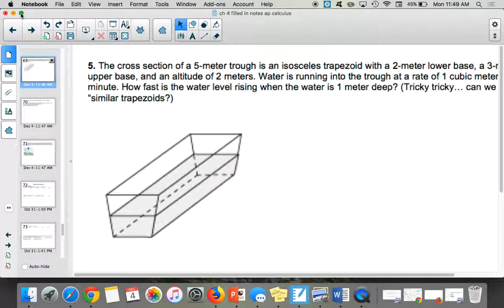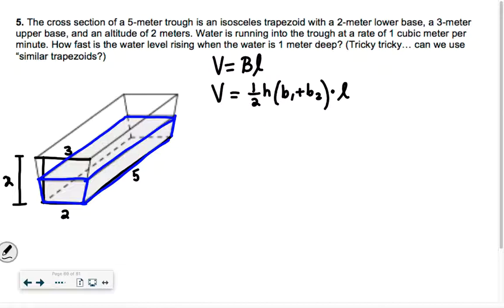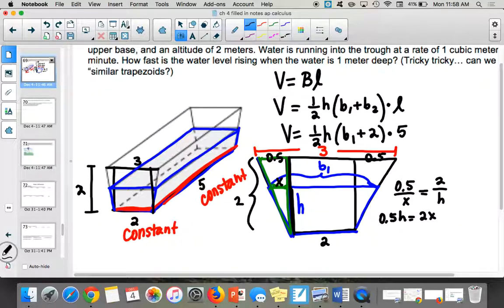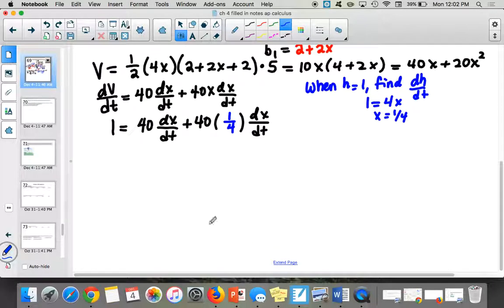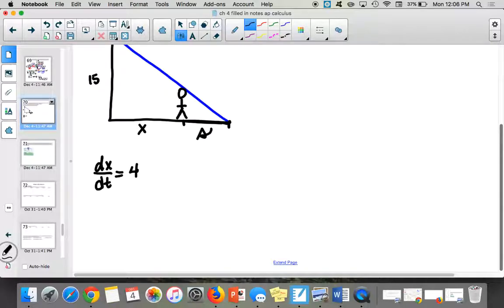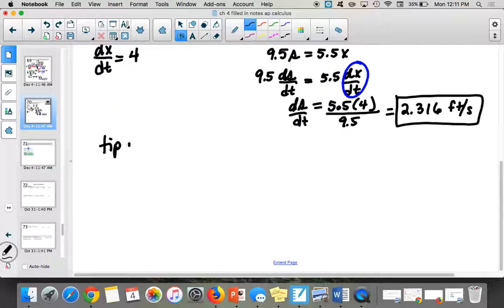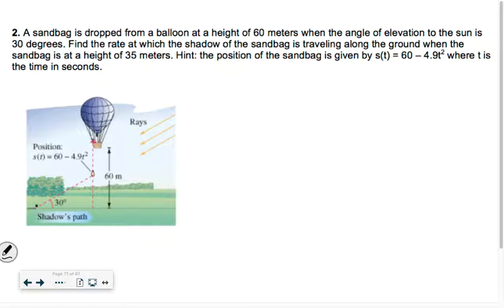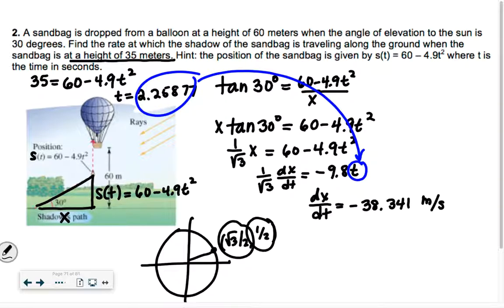More Related Rates continued